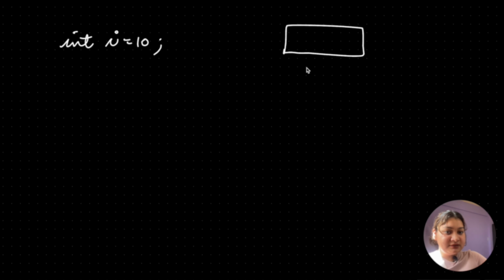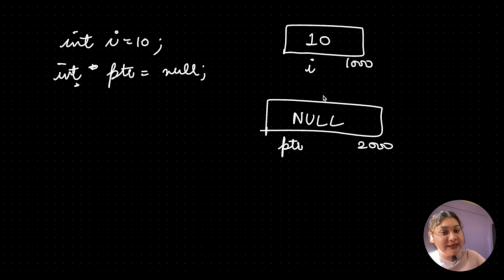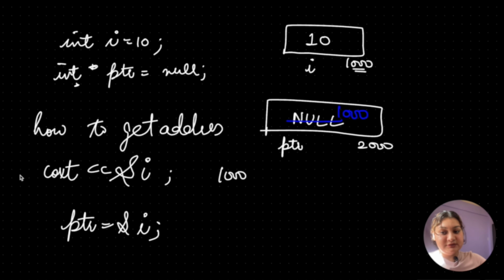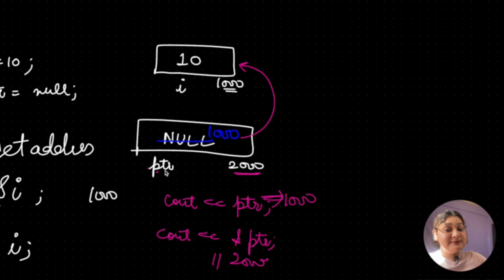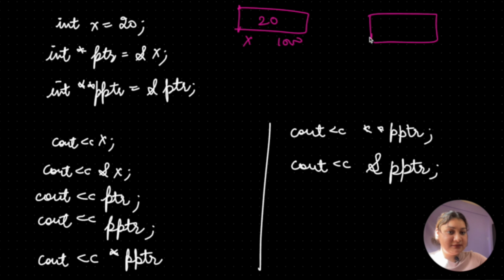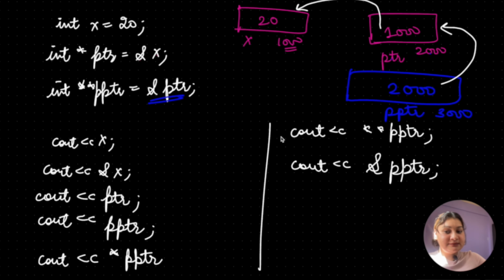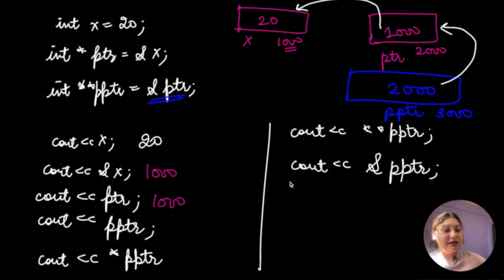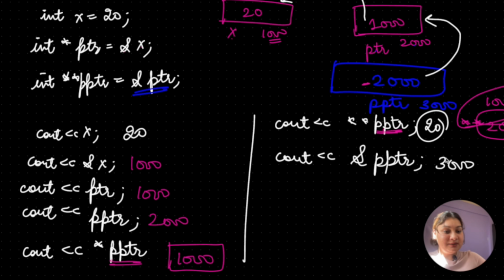Pointers & References - Complete Concept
Concept of pointers &  reference

Contents
0:00 Introduction
0:21 Addresses and Pointers
3:29 Analysis with Examples